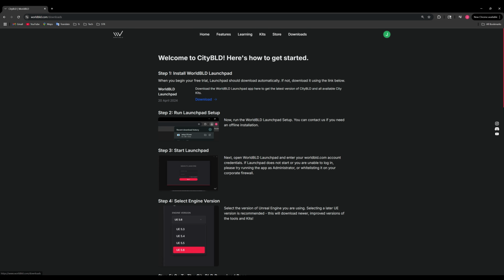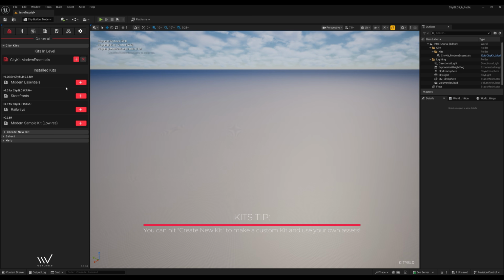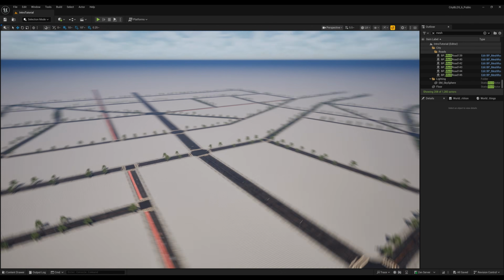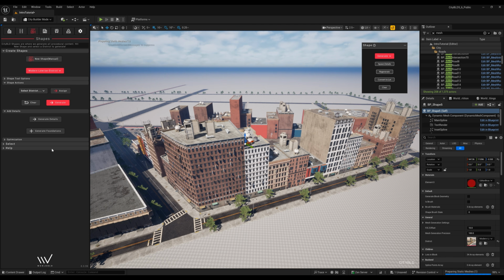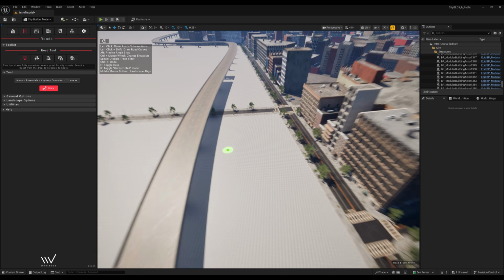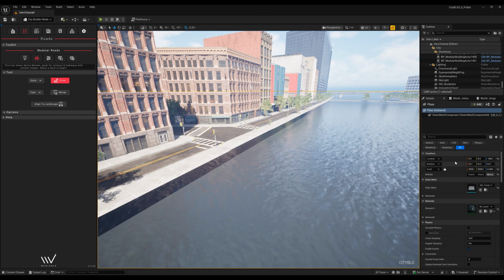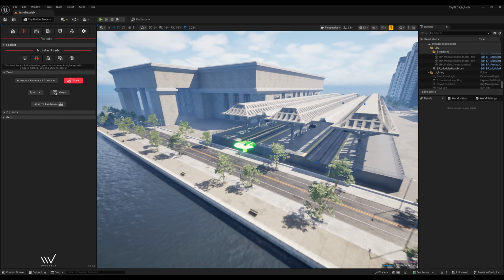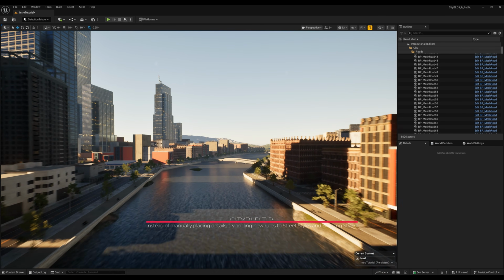Create An Open World In UE5 & CityBLD Beta | Full Legacy Version Tutorial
NOTE: this video features an older CityBLD beta. The Launchpad app shown is no longer used, all tools and Kits are now downloaded from the WorldBLD plugin.

This video is a quick introduction to the main features of the CityBLD plugin for Unreal. This is a great place to start if you're a beginner or haven't used the plugin in a while! We'll be using the Modern Essentials Kit
to generate a simple American style city, complete with freeways and suburban areas.

Music from Uppbeat (free for Creators!)